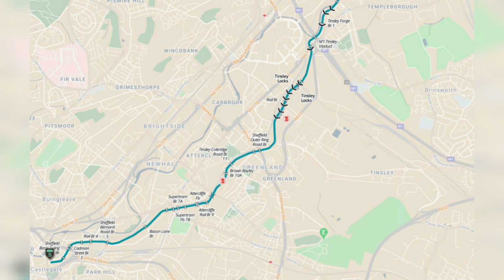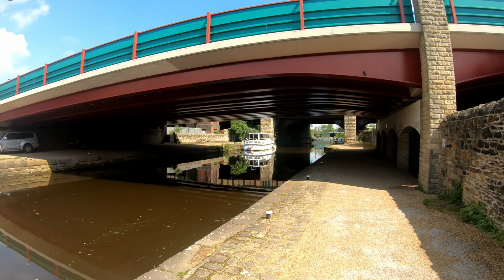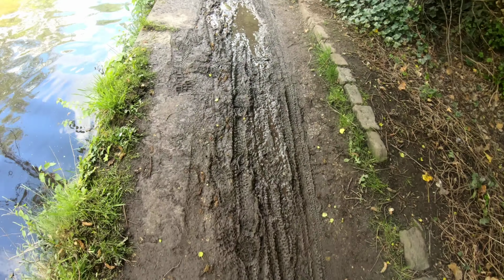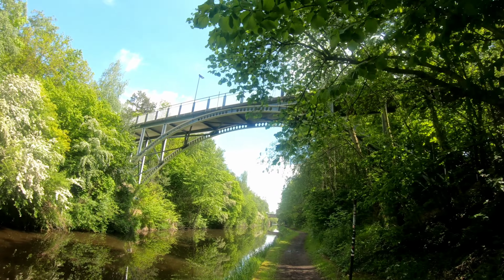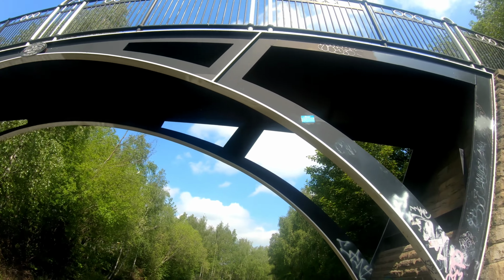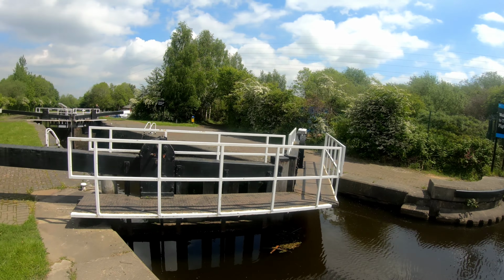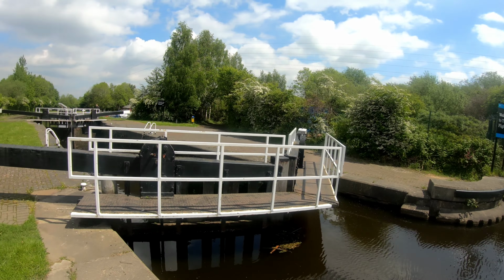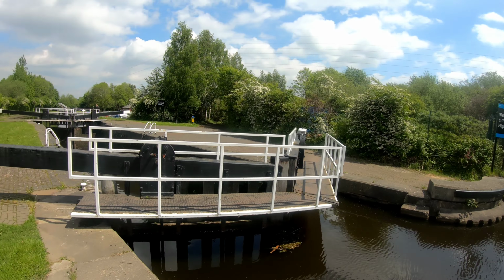Sheffield & Tinsley Canal Explore - Victoria Quays, Tinsley Flight, Disused Stations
Chapters:
00:00 Intro
01:13 Victoria Quays Canal Basin
03:00 Entrance to former Park Station Goods Shed
05:32 Cadman Street 1819 Bridge
09:48 Bacon Lane 1819 Bridge
10:39 Full Monty filming location
12:45 Attercliffe Former Station and Aquaduct
17:14 Broughton Lane Bridge and former Station site
18:47 Old lift bridge ruins
19:14 Tinsley Flight Canal Locks
23:06 Old Tinsley Station Disused Goods Shed & Locomotive Shed
25:40 Tinsley Viaduct
27:00 River Don

We start our explore at the Victoria Quays canal basin in Sheffield City Centre. Here we find a number of old buildings that are now Grade 2 listed.
The Terminal Warehouse dates back to the opening of the canal in 1819. The grain warehouse was added on in 1860 and The Straddle was added in 1895 to allow boats to be moored underneath and unloaded. At the side of the basin is the quaint little street called Merchants Crescent. This row of terraced houses was the offices of the Coal Merchants.

Alongside the canal basin is our first railway history of our explore. The arches that now host pubs and cafes were once supporting the Park Station Goods Station. We see evidence of the former bridge supports that spanned the canal basin linking the station to the Great Central Line.

As we leave Victoria Quays, we pass under the Sheffield Ring Road (A61 Derek Dooley Way) and the former Great Central Railway arches.

After a few minutes we arrive at our first grade 2 listed bridge. The original Cadman Bridge from 1819. Next to this is the also listed Sepilia Works.

After passing under the Midland Railway, we continue out of Sheffield Centre through former and present industry before we meet our next listed bridge - the original 1819 Bacon Lane Bridge.

It is here we see the site of the opening scene from the film The Full Monty.

We then enter the suburb of Attercliffe and a number of bridges pass over the canal including the Supertram (which we will now follow all the way to Tinsley).

We see our next disused station remains - Attercliffe. Quickly followed by the Worksop Road Aquaduct.

The canal then takes a more rural feel as we enter towards the Tinsley Flight lock system - 11 locks that see the canal ultimately drop to the level of the River Don.

Before, we see a few more interesting pieces of railway history. The former Broughton Lane station and an old lift bridge across the canal that carried a line in to the former Tinsley Park Colliery.

We pass the site of the Lock 5, which was destroyed by a bomb in World War 2.

Before reaching the former Tinsley Railway Station, we stumble upon an old railway goods shed that is fully accessible from the towpath. Well worth a look inside.

We eventually pass under the Tinsley Viaduct carrying the M1 motorway before we reach the River Don and the end of our explore.

The Sheffield and Tinsley Canal opened in 1819. A 4 mile stretch of waterway from Sheffield to the River Don near Rotherham. The canal passes through 11 locks and joins up with the River Don Navigation canal towards Doncaster and onwards to the River Trent. 1895, the Sheffield& Tinsley and River Don Navigation were merged to form the Sheffield and South Yorkshire Navigation.

My channel was set up in 2020 mainly to feature my running adventures. I planned to film and showcase the days out and destinations my running travels took me. Mainly the Peak District and the sights and marvels of Sheffield and the surrounding regions.

However due to Covid restrictions, I found a new interest in researching and exploring old abandoned places - railway lines, canal, woodland, parks to name a few.
So the videos you'll find will be mainly be of those things. Of course, where possible I'll be running to my destination.